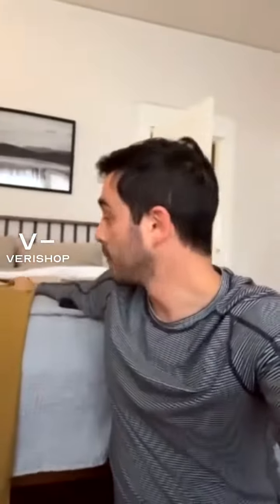Olivers Passage Pant Review